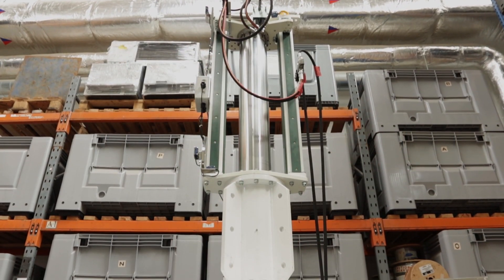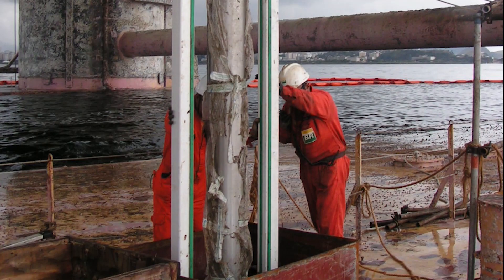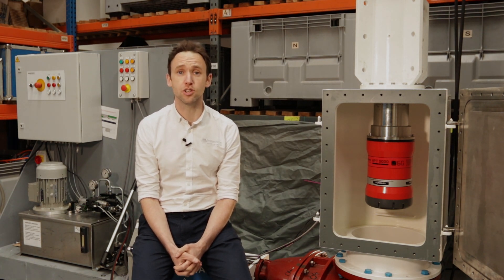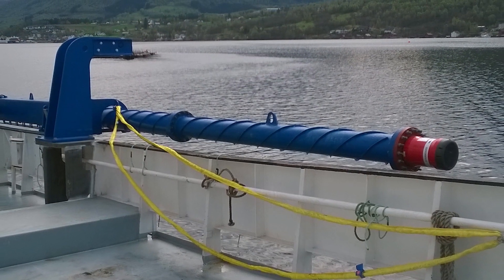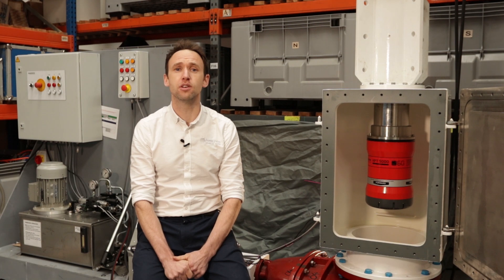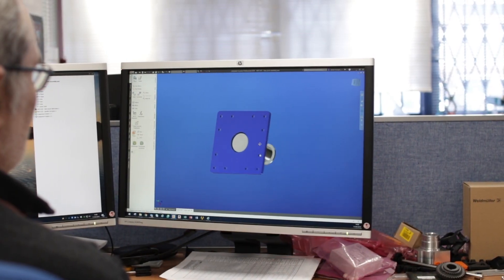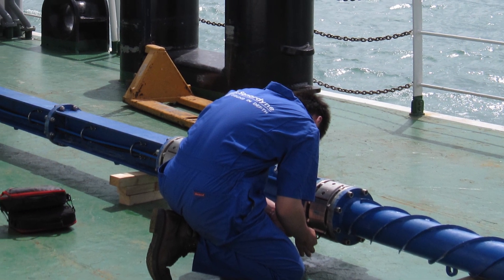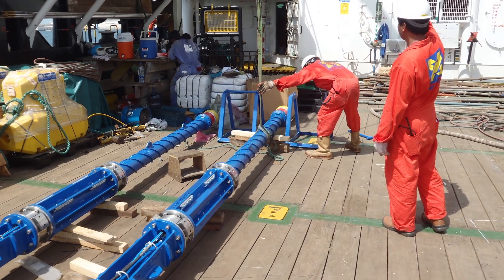Technology Focus - Deployment Machine Options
Our deployment machines and poles have been designed primarily for use with Ultra Short BaseLine (USBL) systems and are therefore rigid enough to provide survey grade positioning.

We offer a variety of deployment methods to suit all vessel requirements. These consist of:

Through hull deployment machine
Over the side deployment pole
Through tube deployment pole

All deployment machine and poles are supplied with installation kits to allow any Sonardyne transceiver or Sentinel head to be mounted.